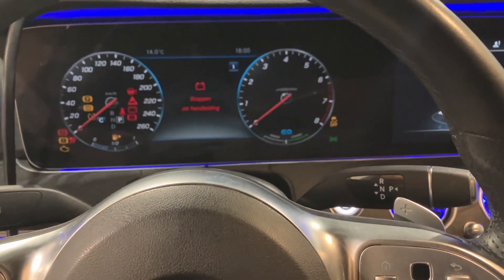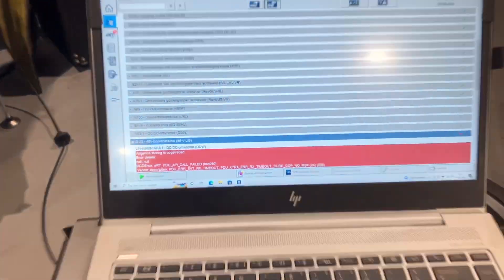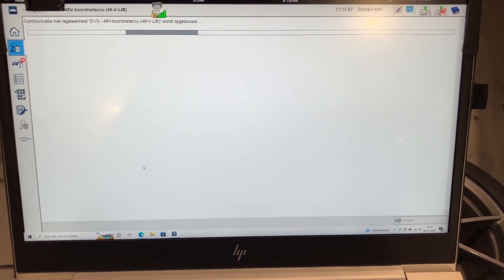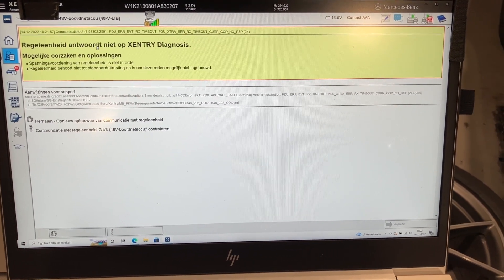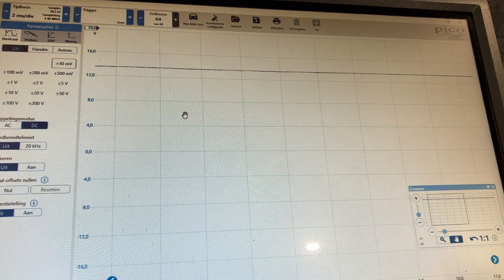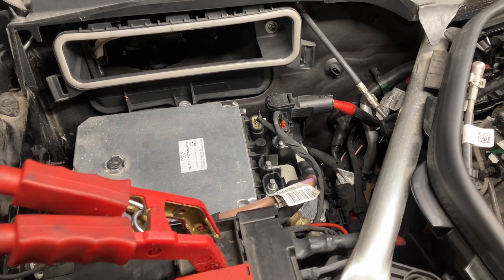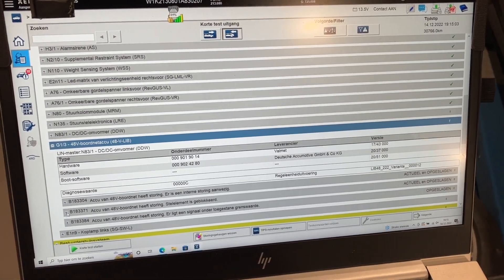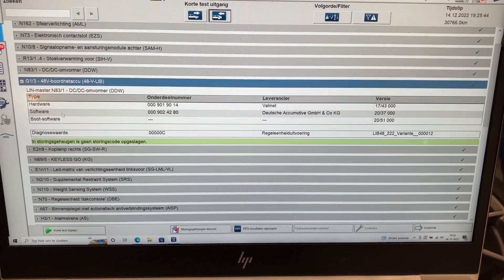WILL THIS WORK? - MERCEDES W213 E-CLASS E200 48V MHEV BATTERY - MERCEDES DIAGNOSTIC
Mercedes W213 E200 48V MHEV

Performing a diagnostic on the mild hybrid system